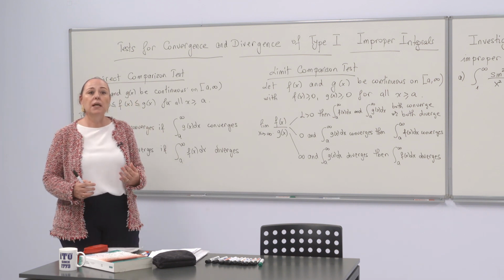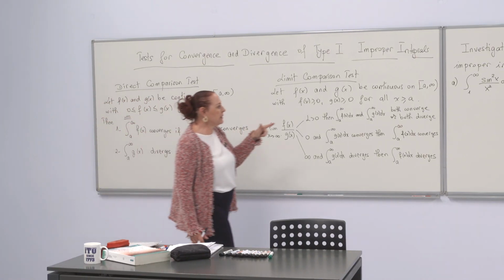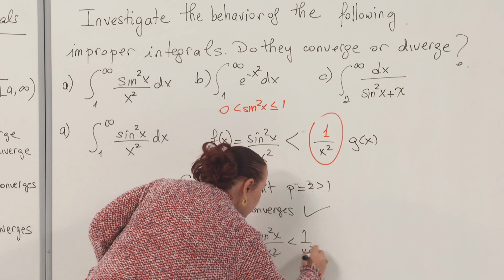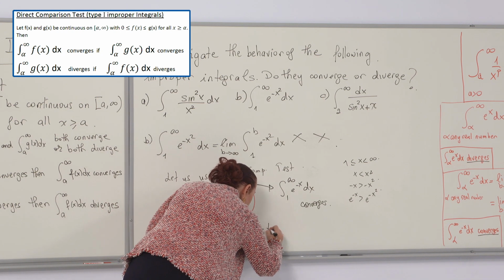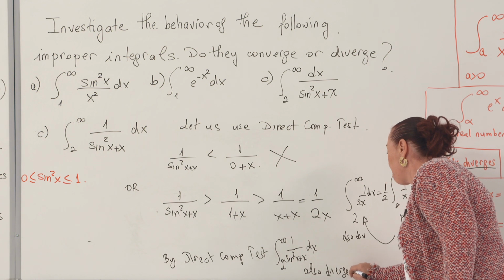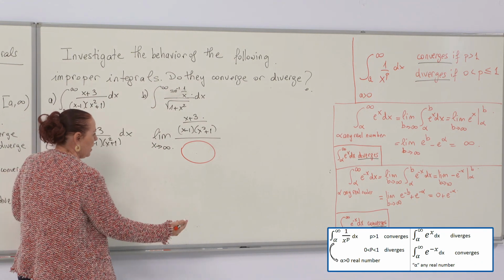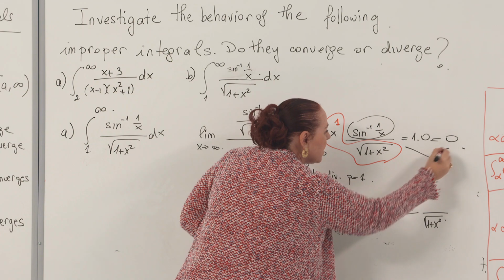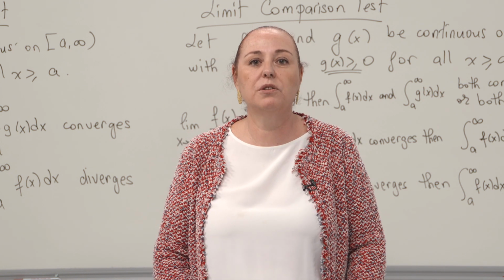İTÜ AKE | MAT103E Tests for Convergence of Improper Integrals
İstanbul Teknik Üniversitesi uzaktan eğitim çalışmaları kapsamında oluşturulan MAT103E Çevrimiçi Dersinin "Tests for Convergence of Improper Integrals" konusunu Matematik Mühendisliği Bölümü öğretim üyemiz Doç. Dr. Esin Etel Gidon anlatıyor.
The "Tests for Convergence of Improper Integrals" section of the MAT103E lesson is narrated by ITU's faculty member of the Department of Mathematics Engineering Assoc. Prof. Dr. Esin Etel Gidon.